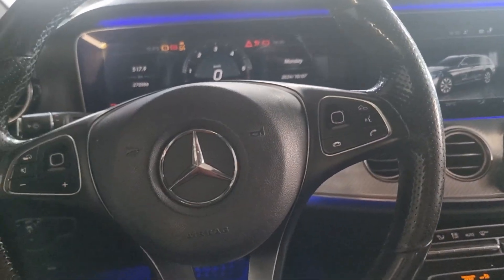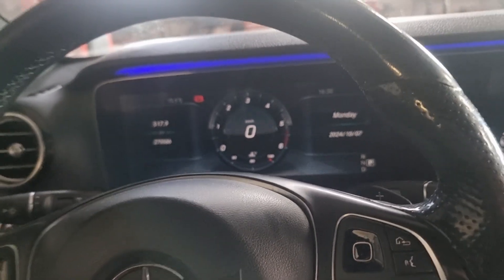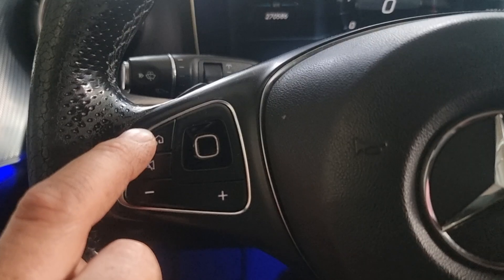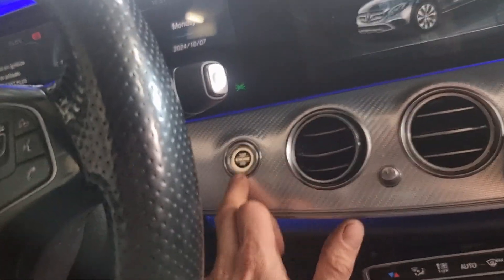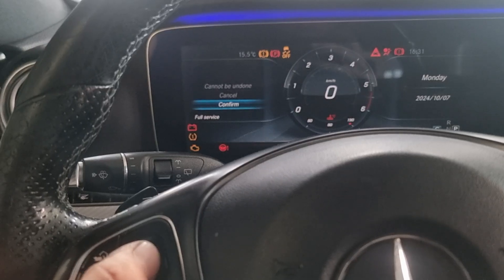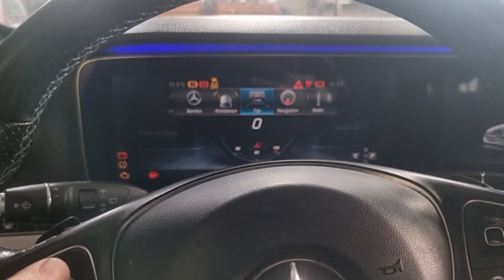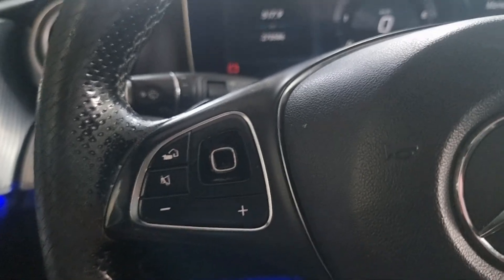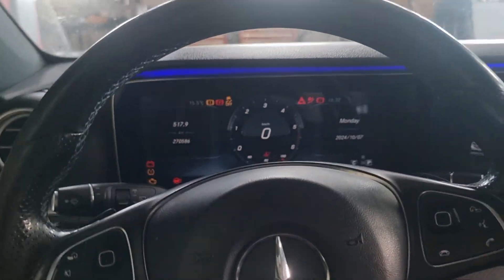MB w213 service reset 100% working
Mercedes e class 2018 service reset